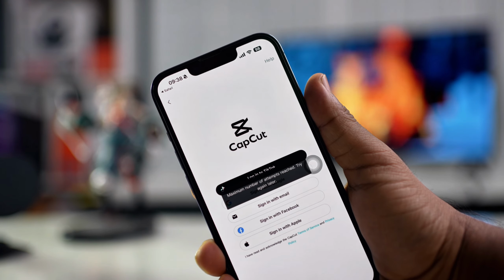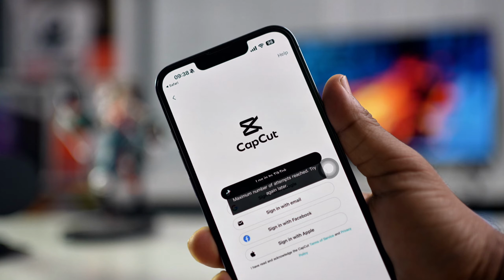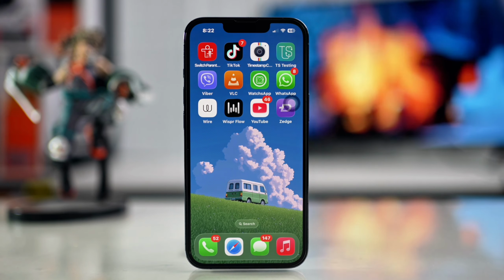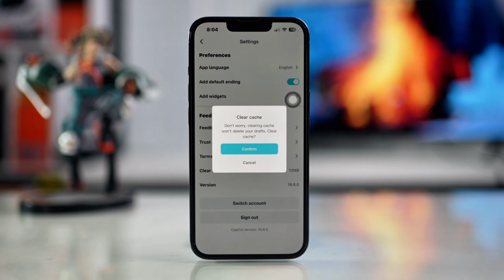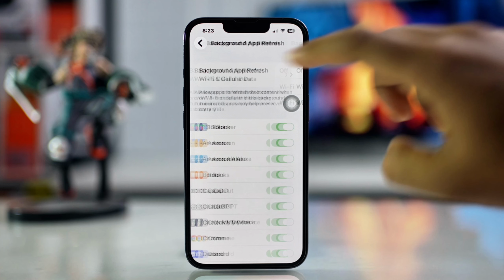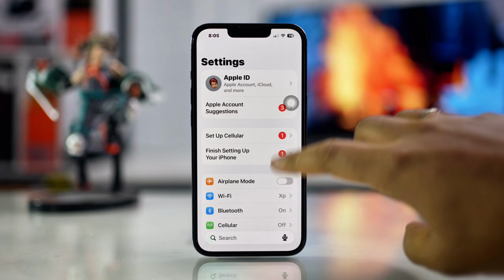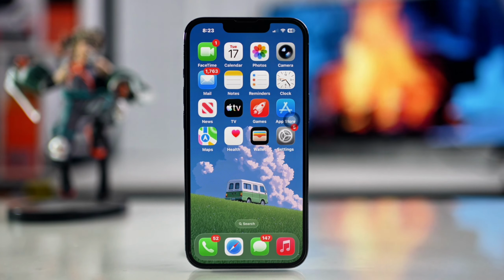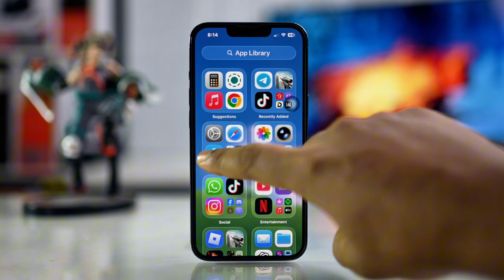How to Fix CapCut Maximum Number of Attempts Reached | CapCut Login Error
Are you stuck on the CapCut “Maximum Number of Attempts Reached” error on iPhone and can’t log in no matter what you try?

In this video, I break down why this login lockout happens and show you proven steps to fix it FAST — especially if you’re seeing it when opening CapCut or CapCut Pro.

You’ll learn why CapCut temporarily blocks login attempts, how it ties into failed sign-in tries and security triggers, and the simplest ways to resolve the issue without losing your edits. I’ll walk you through step-by-step troubleshooting that helps you reset your login flow, clear potential app data issues, and avoid repeat errors in the future.

Whether you’re editing on iPhone or using CapCut Pro, this guide cuts out the guessing and gets you back to smooth editing in minutes. If you’ve been frustrated with this error message, this video brings the solution in a friendly, no-nonsense way — no tech jargon, no guesswork. Be sure to watch till the end for bonus tips!